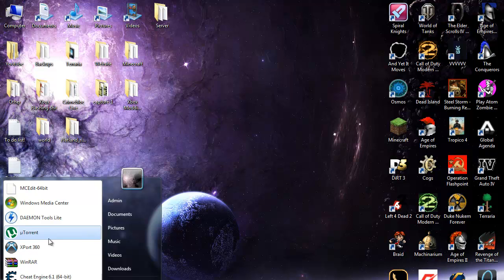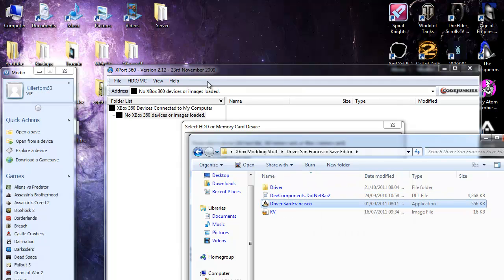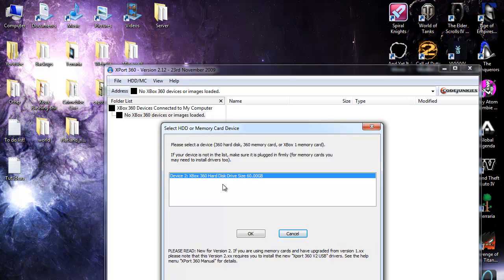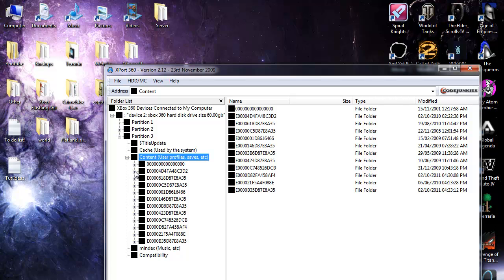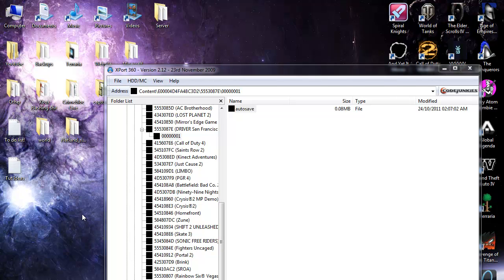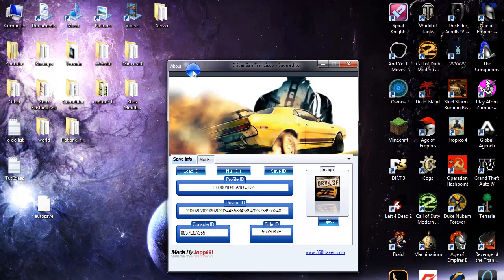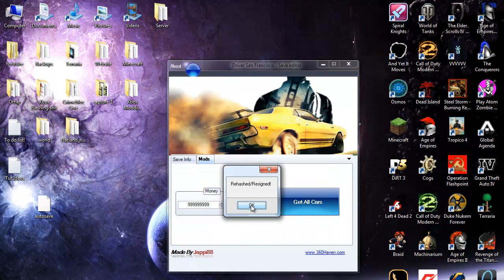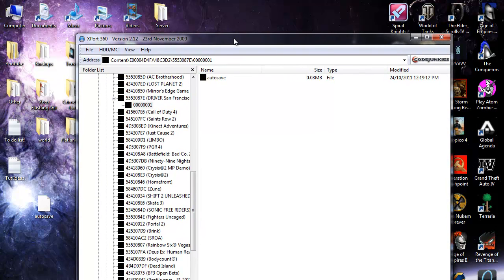How To Mod You Game Save on Driver San Francisco (Xbox)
This is how to edit your game save on Xbox360, giving you loads of money and even unlocking cars. All the programs you'll need are here in the description.

Enjoy, if you've got any other tutorials you want doing, please just say!